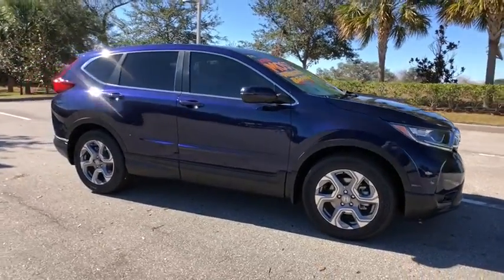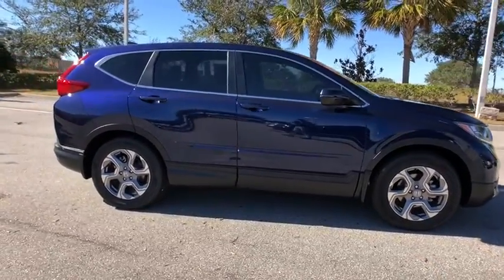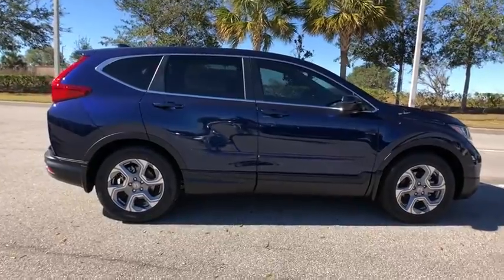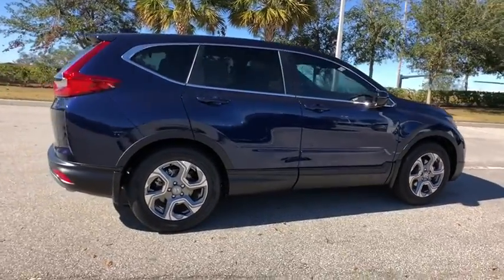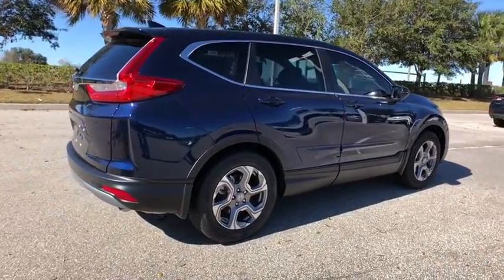2018 Honda CR-V Winter Garden, Clermont, Winderemere, Winter Park, The Villages, FL JE005338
New 2018 Honda CR-V
Headquarter Honda: Servicing Winter Garden, Florida near Clermont, Winderemere, Winter Park, and The Villages, FL.
2018 Honda CR-V EX-L - Stock#: JE005338 - VIN#: 7FARW1H89JE005338

Headquarter Honda
17700 State Road 50

Low Financing and Leasing Available. Headquarter Honda is pleased to offer this gorgeous 2018 Honda CR-V 2WD EX-L in Obsidian Blue Pearl.We are conveniently located just a few minutes West of Downtown Orlando, just off the Florida Turnpike between Winter Garden and Clermont! It s one of the easiest drive in Central Florida! Remember: Headquarter Honda Gets You There! So take the easy drive from almost anywhere in Central Florida to visit us or just call one of our Professional Inventory Specialist for more information and schedule a VIP appointment.